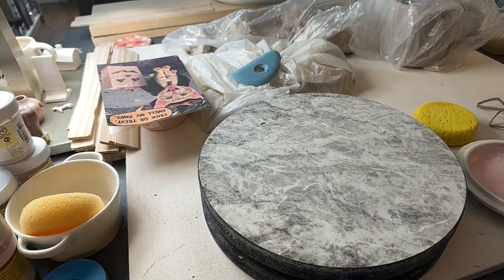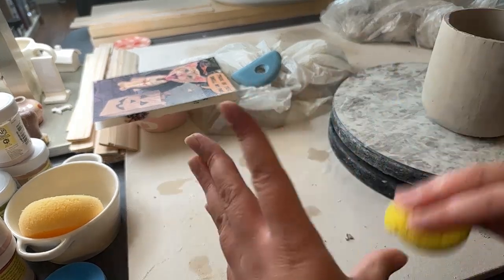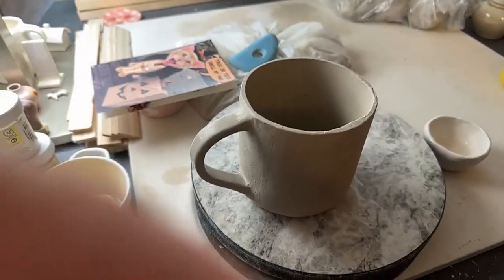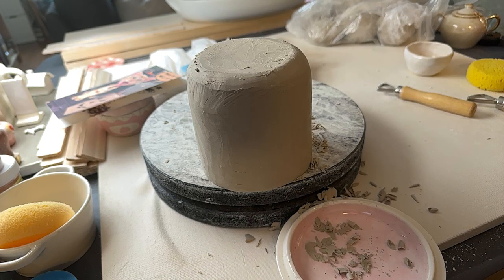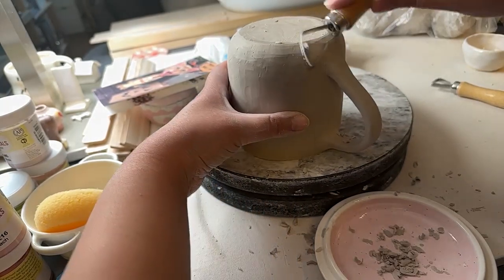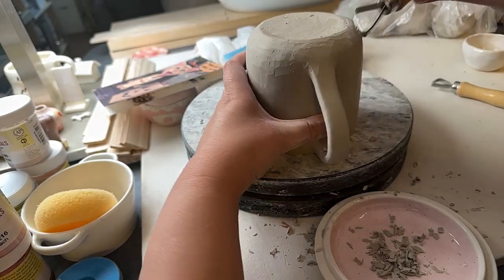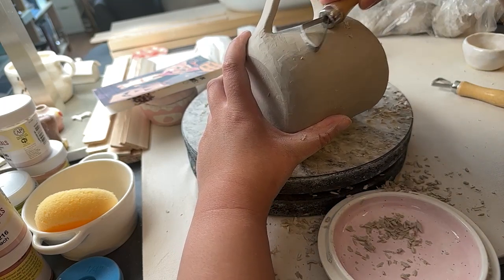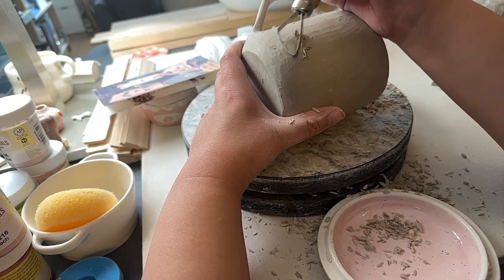Ceramic Hour 54 | 11.6.23 | Trimming a slab built mug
Ceramic Hour live stream from Monday, November 6, 2023. Watch while I work on my current ceramic projects.